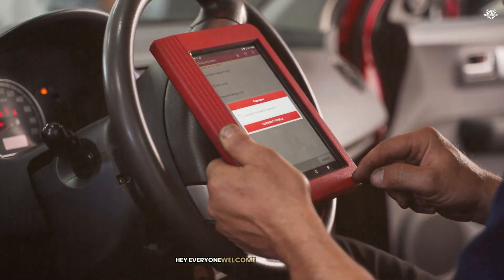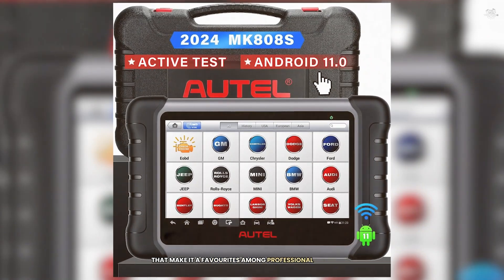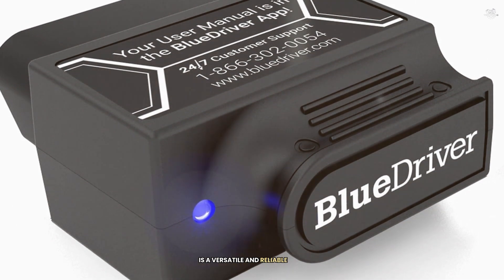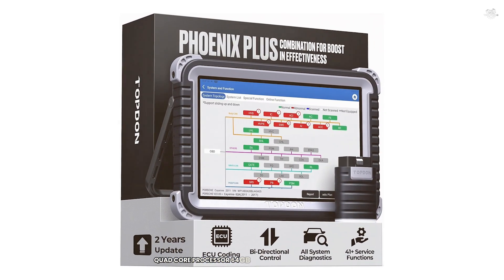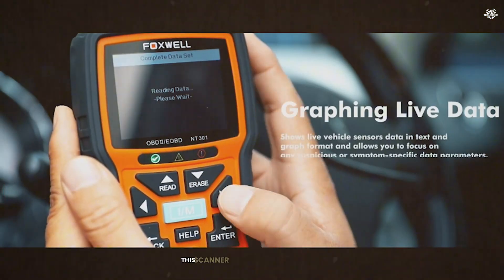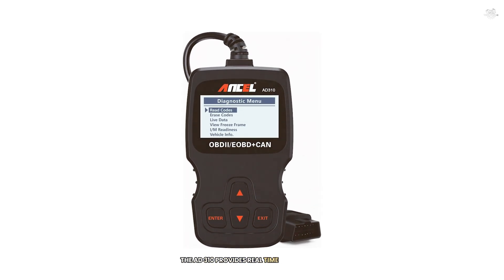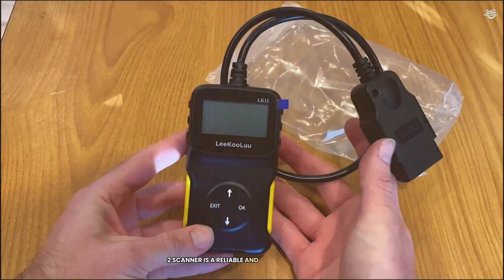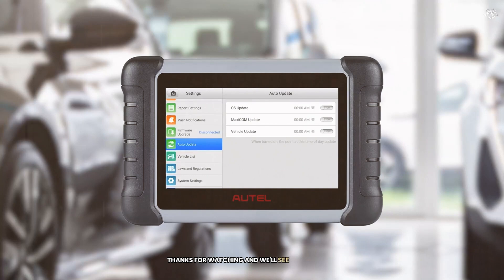Top 10 Best OBD2 Scanners of 2025 Revealed! [for Professional Diagnosis]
Discover the ultimate guide to the *Best OBD2 Scanners 2025* in our comprehensive video review! We dive deep into the world of *on-board diagnostics*, comparing top models and exploring the latest innovations in car diagnostic technology. From budget-friendly options to professional-grade tools, our *OBD2 scanner reviews* cover everything you need to know.

🕝Timestamps🕝
0:00  intro: Best OBD2 Scanners
0:39  Best Budget OBD2: Motopower OBD-II Scanner
2:15  Autel Scanner MaxiCom MK808S
3:49  BlueDriver Bluetooth Pro OBD2
5:19  Obd2 Scanner for the Money: Thinkcar Thinktool Pros
6:37  Best Professional OBD2: TOPDON Phoenix Plus
8:00 Best with with live data: LAUNCH X431 PAD V
9:50  Foxwell NT301 OBD2 Scanner
11:39  Best OBD for All Cars: Ancel AD310
13:27  LeeKooLuu OBD2 Scanner
15:15 Best Overall: Launch Creader 3001
17:40 Outro: OBD2 Scanners Reviews

Whether you're a DIY enthusiast or a professional mechanic, we'll help you find the perfect *OBD2 scanner for all cars* that fits your needs and budget. Our detailed *OBD2 Scanner comparison* breaks down features like live data streaming, Bluetooth connectivity, and compatibility across various vehicle makes and models.

Don't miss our segment on the *best professional car diagnostic tools* that can transform your garage into a high-tech workshop. We'll explore options ranging from basic code readers to advanced scanners that offer comprehensive vehicle health analysis.

Looking for the *best OBD2 scanner for the money*? Our *buying guide* will walk you through everything you need to consider, from ease of use to advanced features like live data monitoring and predictive diagnostics.

Join us as we uncover the *top OBD2 scanners* of 2024, including wireless options like *Bluetooth OBD2 scanners* that pair seamlessly with your smartphone. Whether you're troubleshooting a check engine light or performing advanced diagnostics, we'll help you find the perfect tool to keep your vehicle running smoothly.